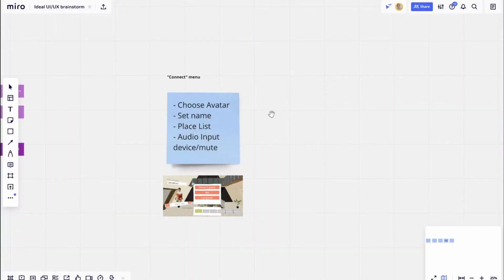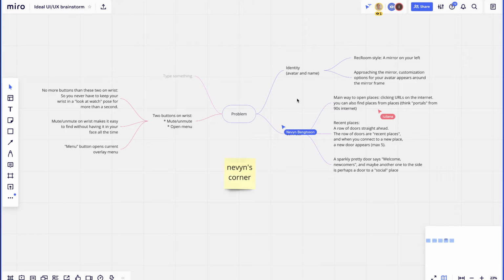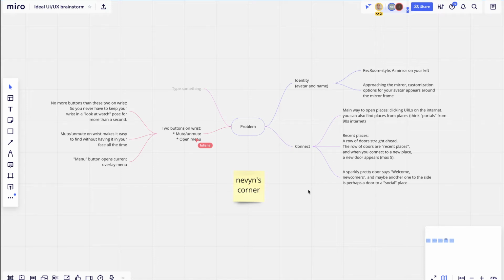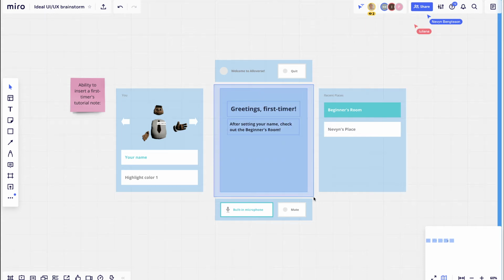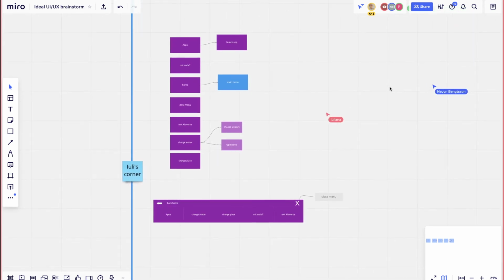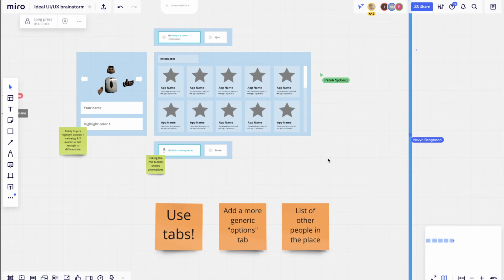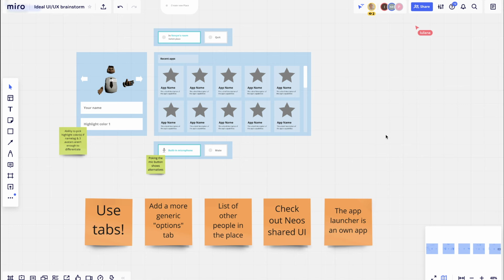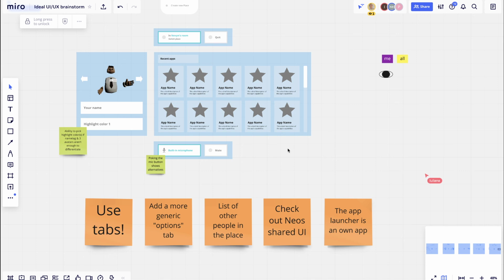210303 Menu UX discussion